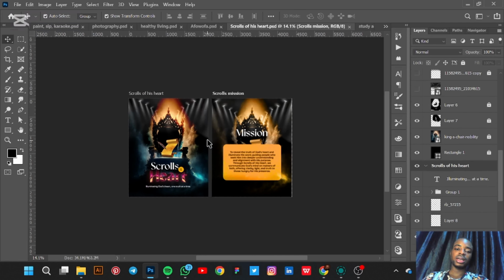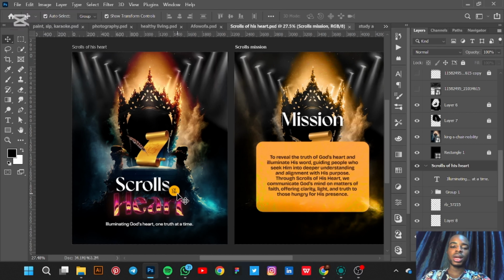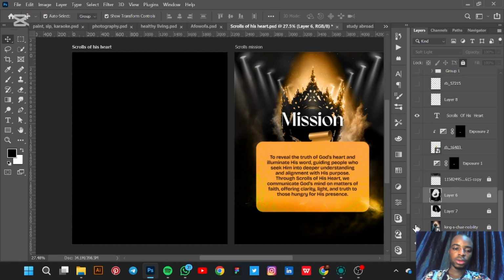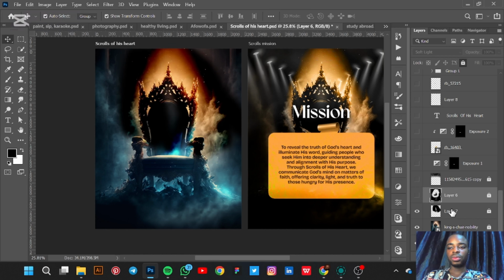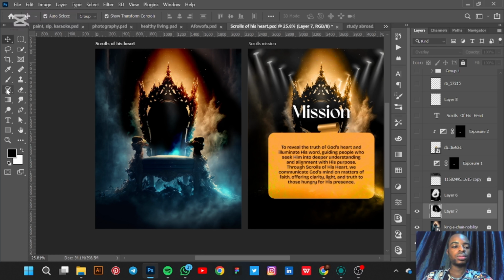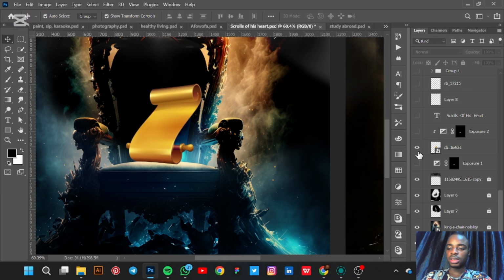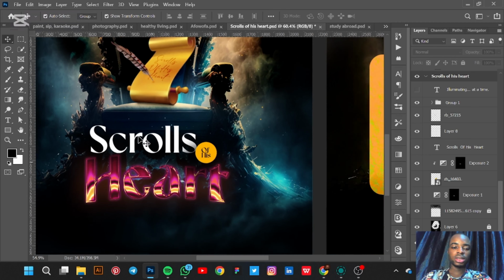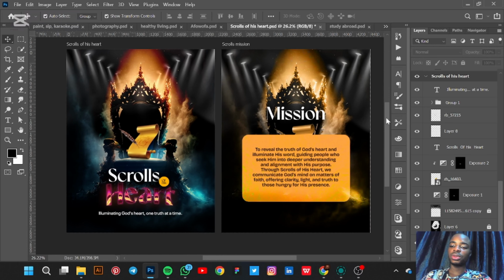Design Breakdown 5: How to Actually Think Like a Graphic Designer Why it works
In this video, I take you behind the scenes of my design process! Watch as I break down a professional flyer design in Adobe Photoshop, explaining not just how to design, but why I made every specific decision.

If you've ever stared at a blank canvas wondering where to start, this video is for you. I move beyond basic tool tutorials to teach you Design Thinking—the actual logic professional graphic designers use to solve problems.

In this flyer breakdown, we cover:

Visual Hierarchy: How to guide the viewer's eye to the most important information first.

Typography : The reasons for choosing specific fonts and how to balance them.

Composition & Layout: Why I placed elements using the Rule of Thirds and grid systems.

Color Theory: Selecting a palette that evokes the right emotion for the event.

Photoshop Workflow: Non-destructive editing techniques to keep your file organized.

Whether you are a beginner looking to improve your layout skills or an intermediate designer wanting to speed up your workflow, this breakdown will show you how to turn a client brief into a polished final result.